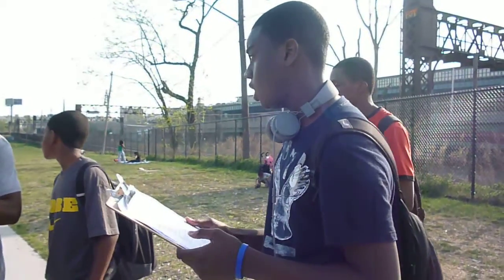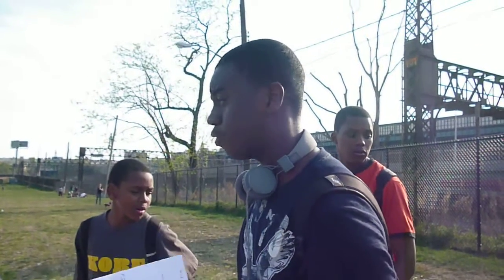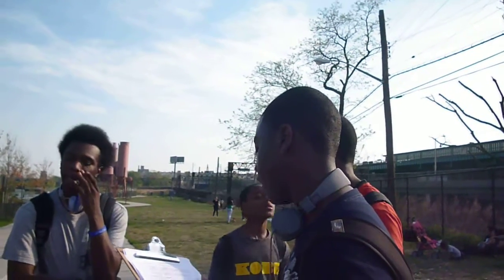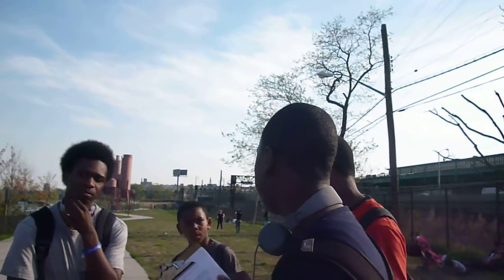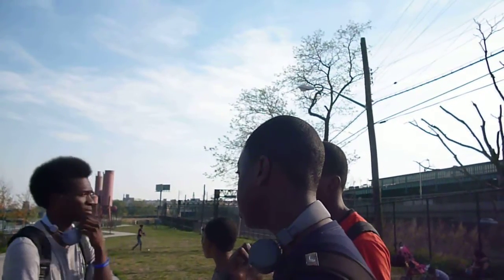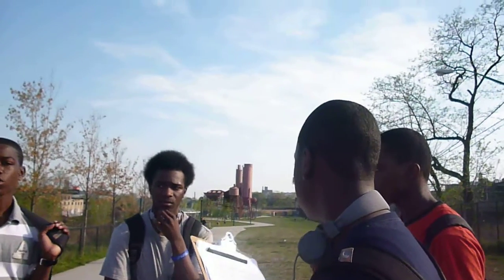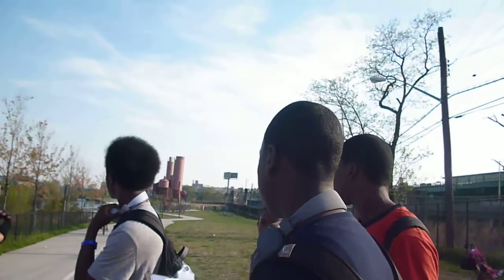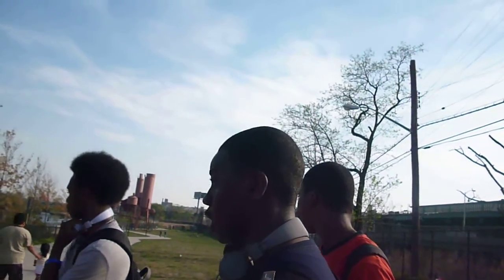Talking Communities, Concrete Plant Park, Bronx